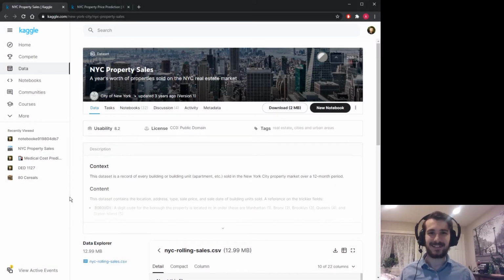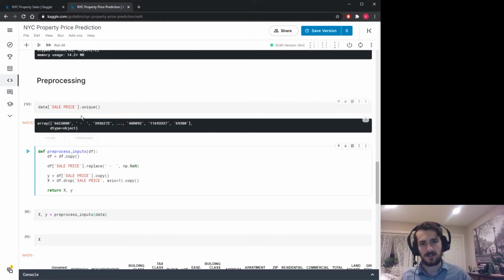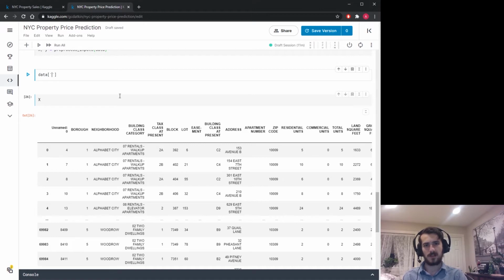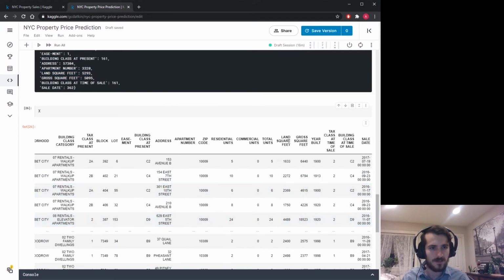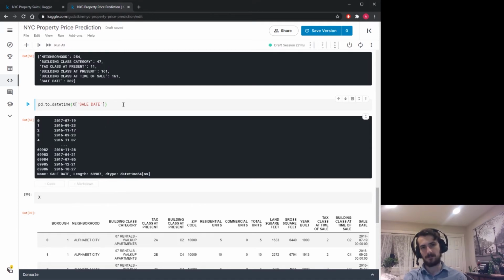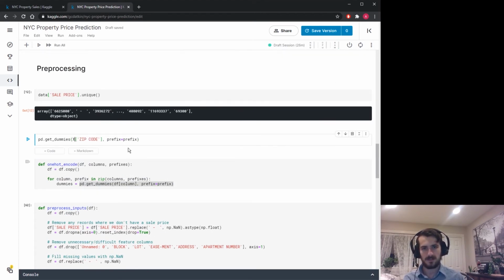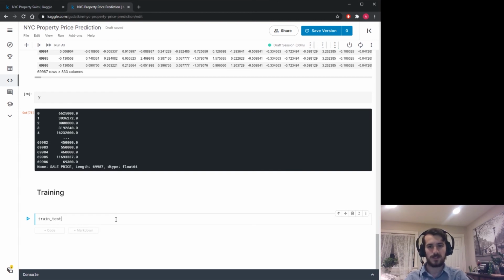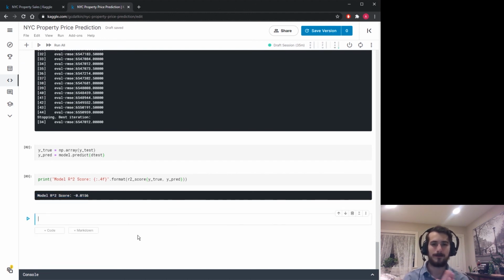NYC Property Price Prediction - Data Every Day #109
On today's episode, we are looking at a dataset of NYC properties and trying to predict the price of a given property. We will be using an XGBoost model to make our predictions.